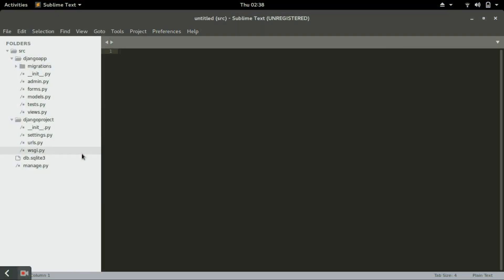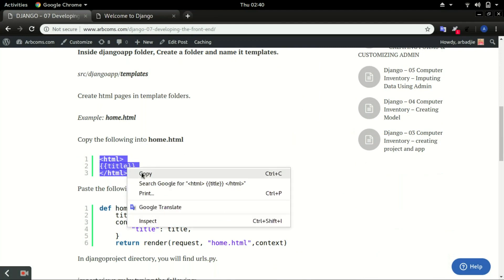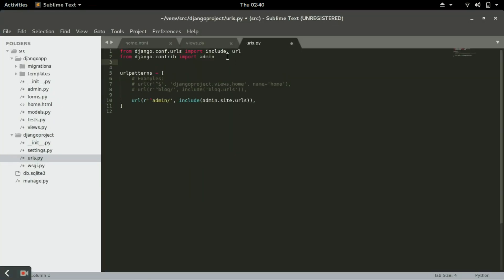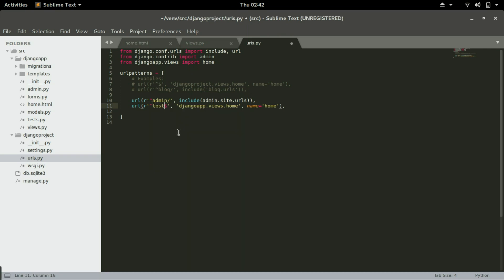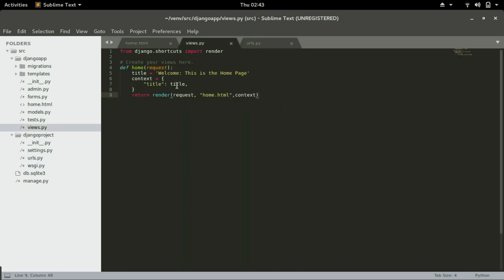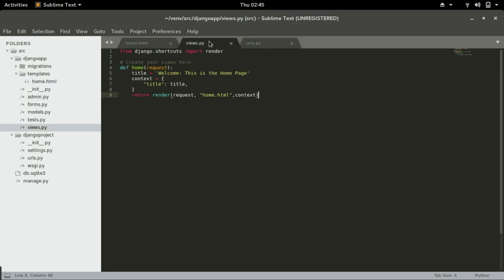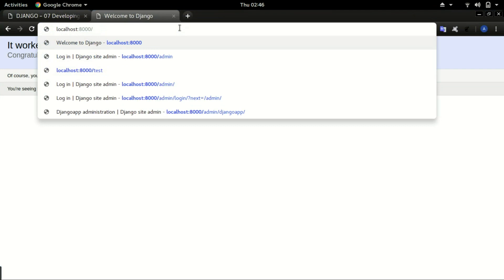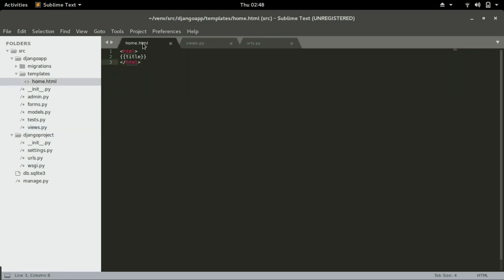DJANGO - 07 COMPUTER INVENTORY Building your first template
This is part 7 in developing a computer inventory management system. In this video, you will learn about templates, urls, views and create your first django template.